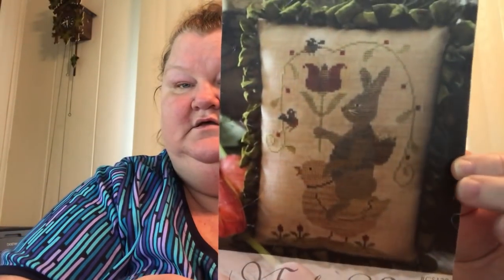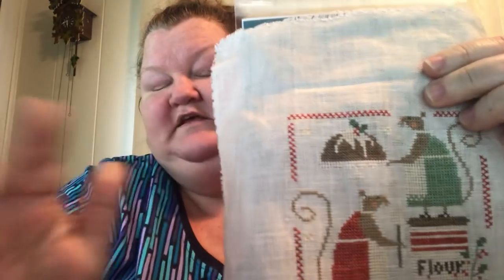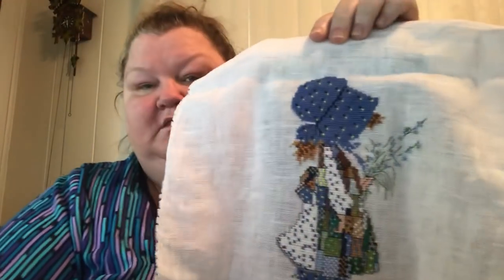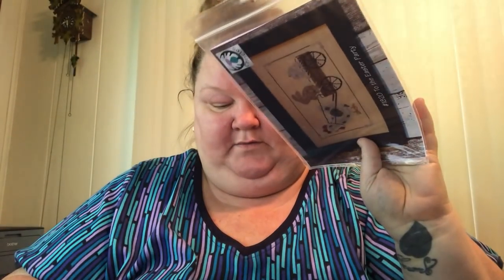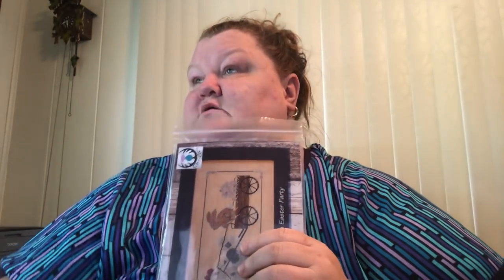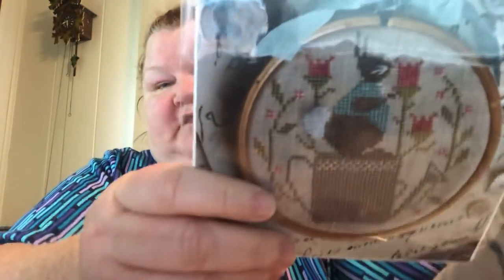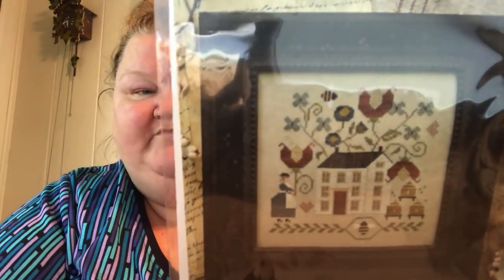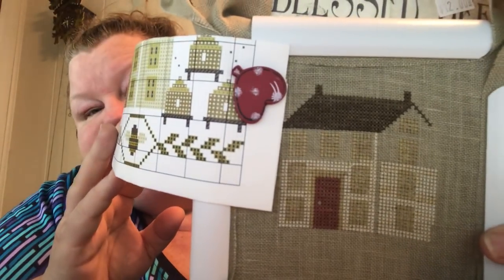FlossTube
♥ Where I got the Nashville Market Release patterns .Needle Case Goodies on Etsy

♥ Needle Craft Corner - where I get my floss, cheaper than most places.

♥ My Etsy shop is closed until my sewing room is finished.